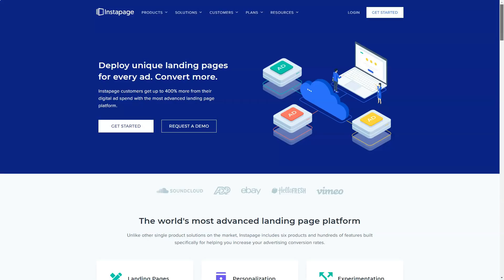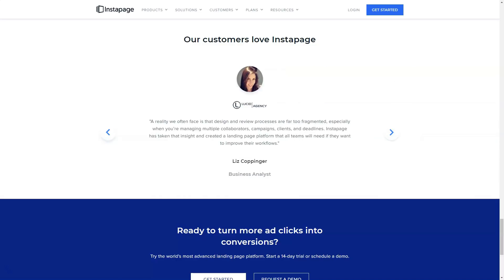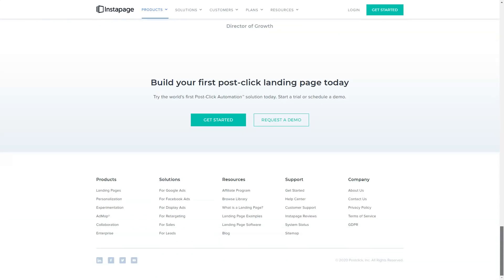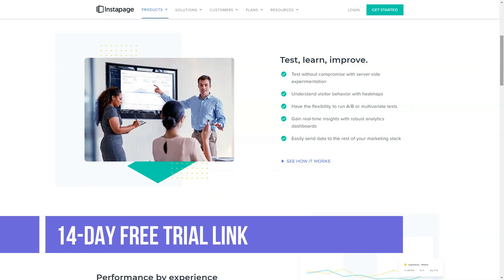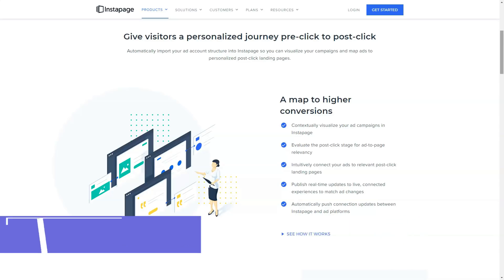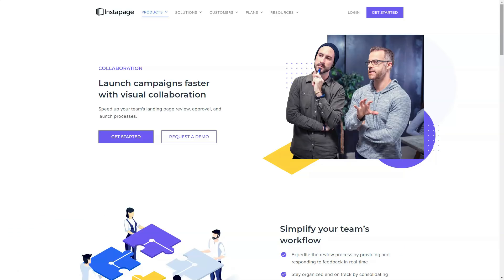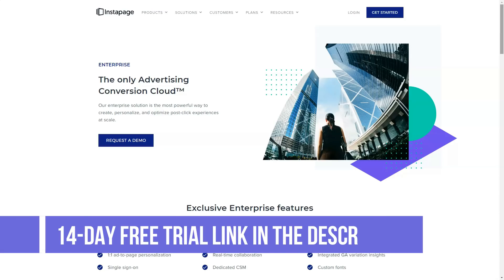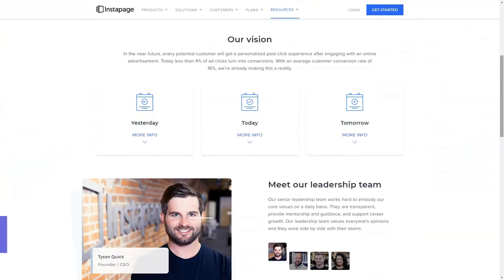Landing Page Builder Review - TOP Landing Page Builder | INSTAPAGE Review 2020:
Hi Guys!

In this video, I cover an in-depth review of InstaPage. If you have ever wondered if leadpages was worth it or not, by the end of this video, hopefully, you'll be able to decide whether or not it is right for you.